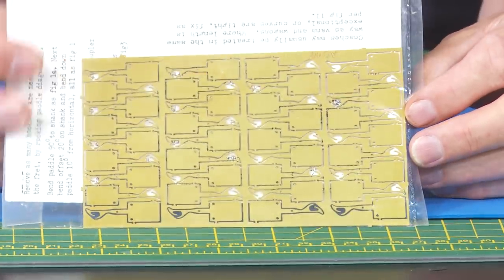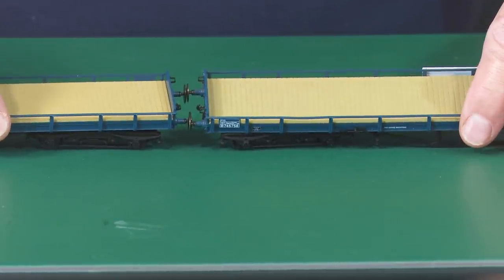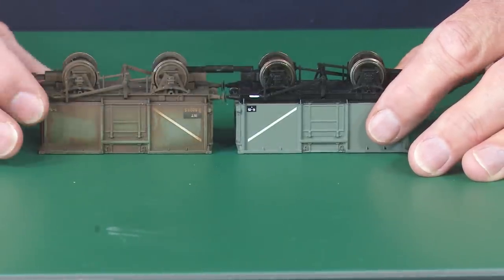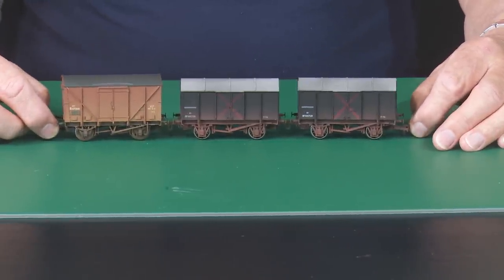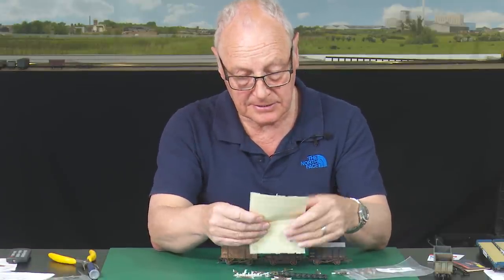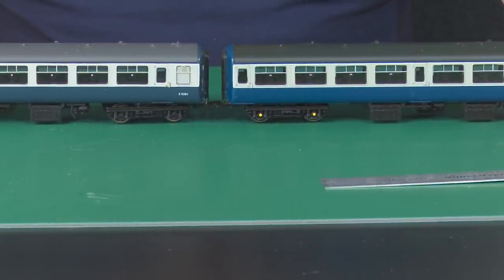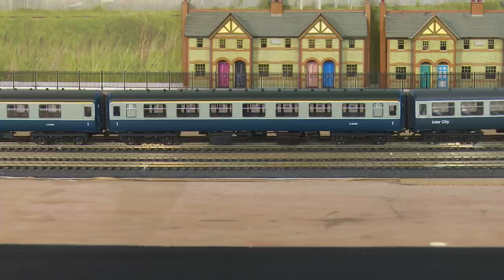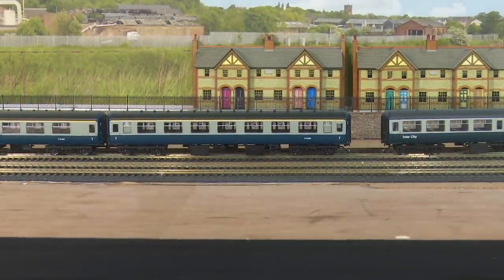NEM Couplings at Chadwick Model Railway | 92.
Episode 3 of 3 on couplings.  Numbers 80 & 81 were episodes 1 & 2.  NEM Couplings, Hunt Couplings, and more explored.

Terminal Blocks
12 Terminals
8 Terminals